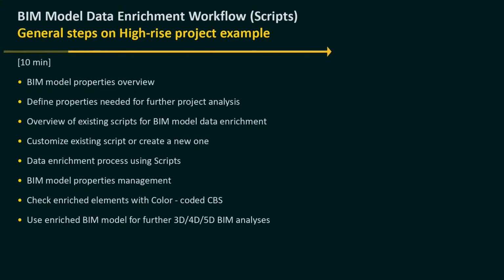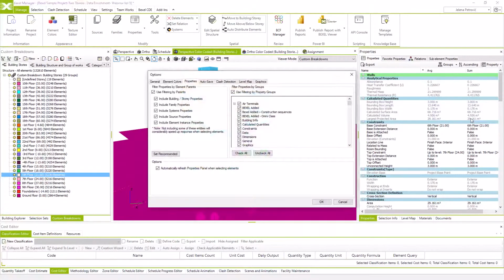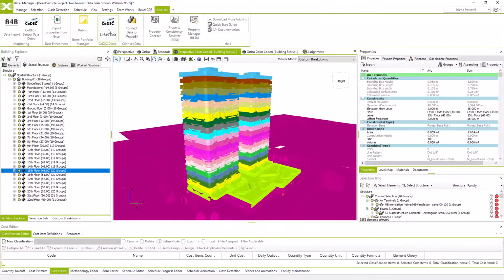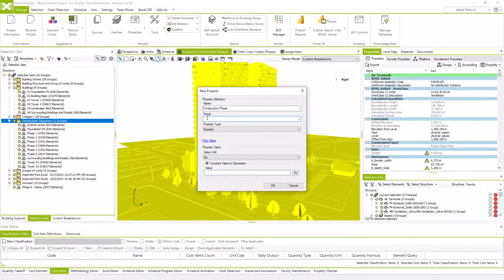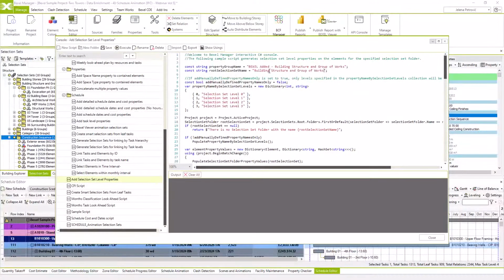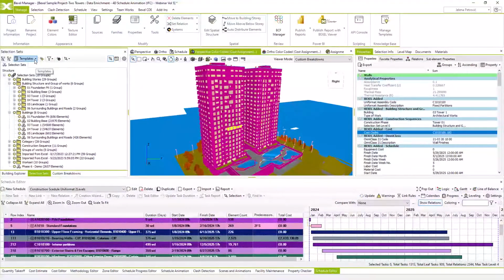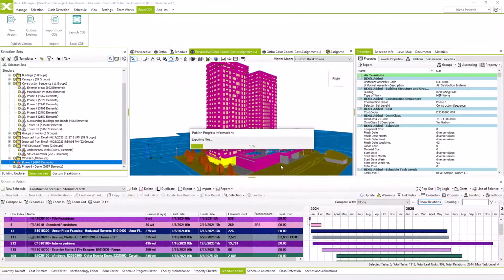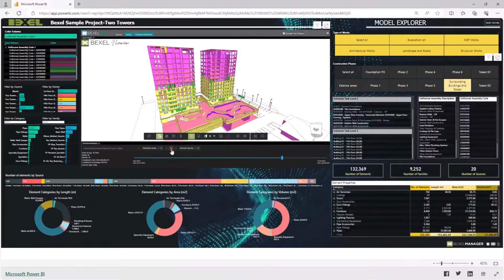Mastering BIM Data Vol. 5 - Interactive BIM Dashboards - Data Enrichment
Consistent data is fundamental for BIM project management uses. This BEXEL Manager webinar is dedicated to data enrichment.

00:00 Introduction
00:54 General steps for BIM model Data Enrichment workflow
03:19 About BEXEL
04:17 BEXEL Help Center and User Area
04:52 Overview BEXEL modules
06:22 Properties palette options
11:37 Importance of Classification Code property
12:40 Overview Data Enrichment templates
17:13 Overview of existing templates within the Knowledge Base
17:40 Enriching BIM model using a UniFormat II_Basic_(IFC) template
21:03 Enriching BIM model using a Customized template
23:03 Removing properties from BIM elements
23:42 Overview of Properties dropdown list
24:47 Creating properties manually on selected BIM elements
28:18 Overview of the model from Vol. 4 webinar
30:18 Scripting - API console
39:03 Creating CBS based on added property
42:04 Creating Smart Selection Sets using templates
49:05 Publishing model to the cloud
50:56 Overview of the model on BEXEL CDE
53:34 Construction Simulation on BEXEL CDE
54:30 Analyzing model within Power BI interactive reports
58:45 Outro

🔸Data enrichment workflow
🔸BIM model properties management
🔸Import existing data enrichment templates
🔸Adjustment of existing templates
🔸Creation of new templates
🔸Enrich the BIM model with cost and schedule attributes
🔸Creation of color-coded CBS by enriched attributes
🔸Selection sets creation (rule-based and using templates)
🔸Using enriched attributes within BEXEL CDE
🔸Manage and collaborate with selection sets, CBS and simulations within the BEXEL ecosystem
🔸Power BI + BEXEL CDE KPI dashboard with enriched attributes

This webinar is ideal for:
👉 Information managers
👉 VDC coordinators and specialists
👉 Construction project managers
👉 Architects and engineers
👉 Professionals interested in data-driven project management